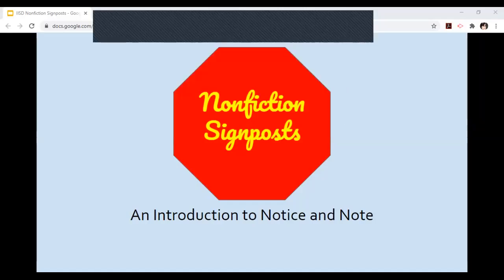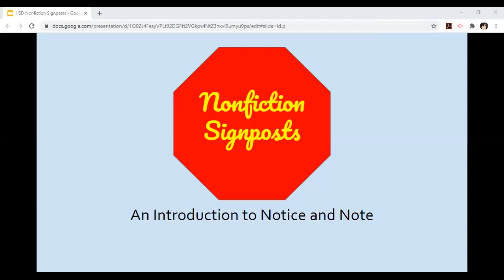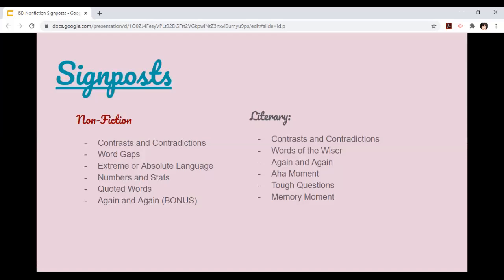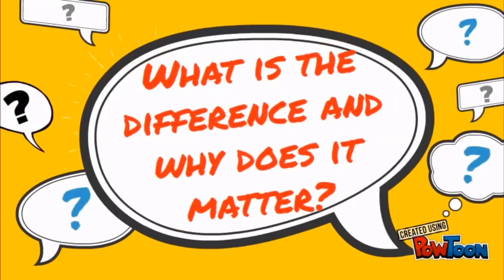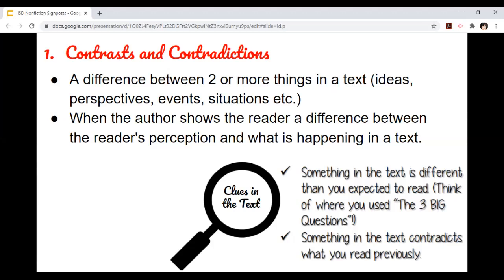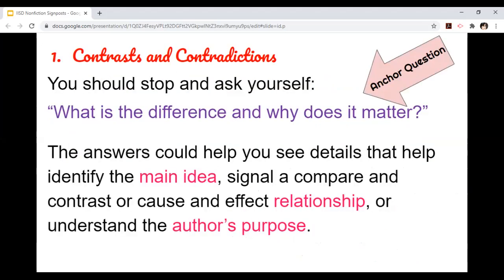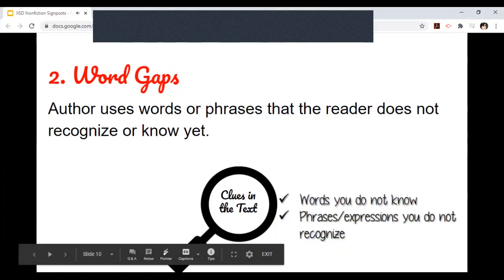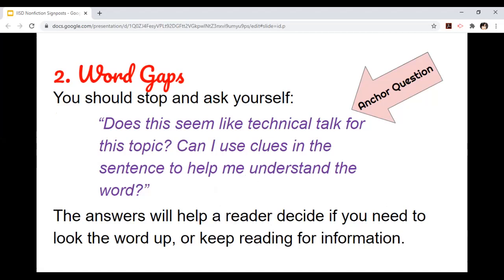Nonfiction Signposts: Contrasts and Contradictions; Word Gaps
Explaining the first two signposts for nonfiction texts